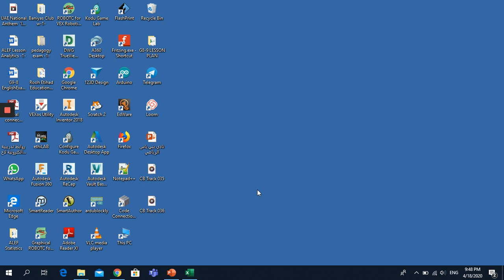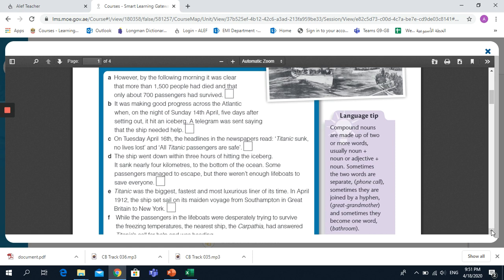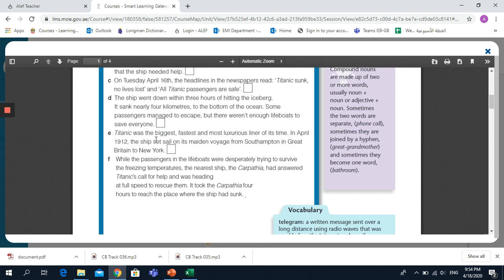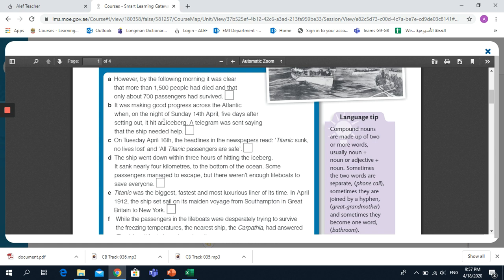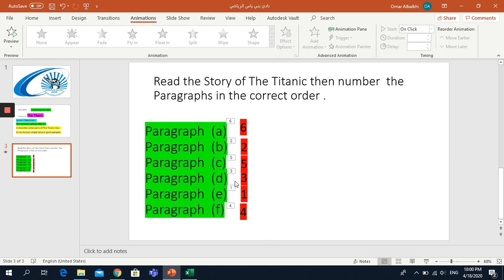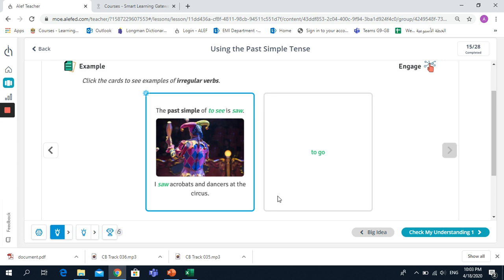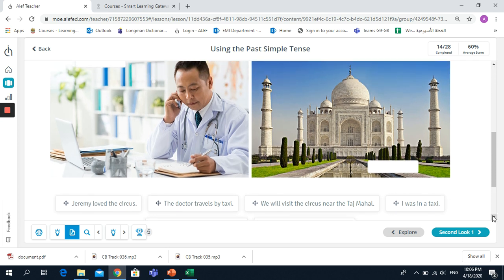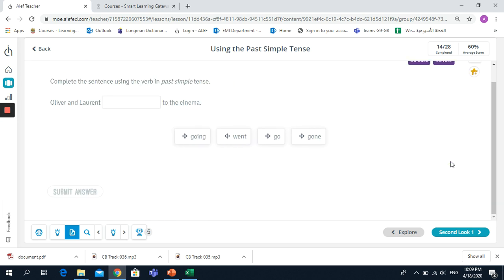دروس التقوية | اللغة الانجليزية | الفصل الثالث | الصف الثامن عام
يمكنكم الأن متابعة كل مايتعلق بالسماوي عبر قناة بني ياس الرسمية أولاً بأول كما ندعوكم لمتابعة باقي قنوات التواصل الخاصة بالنادي عبر الحسابات التالية :
‏follow us |